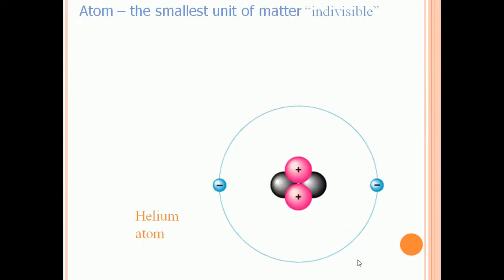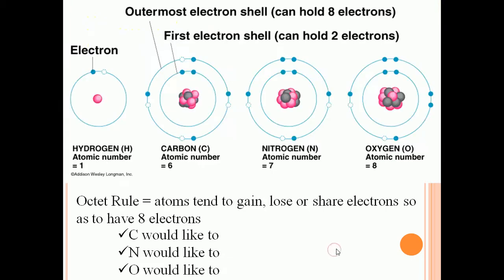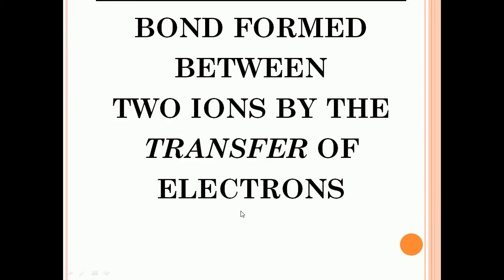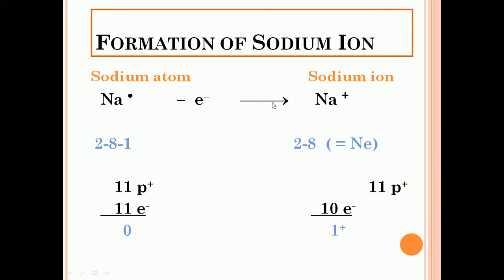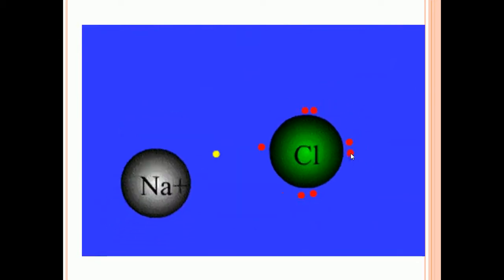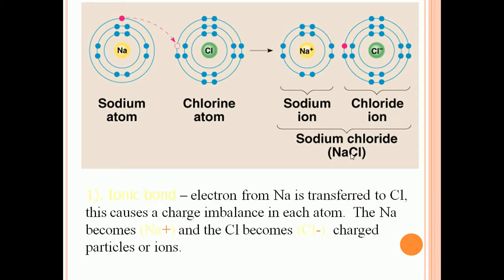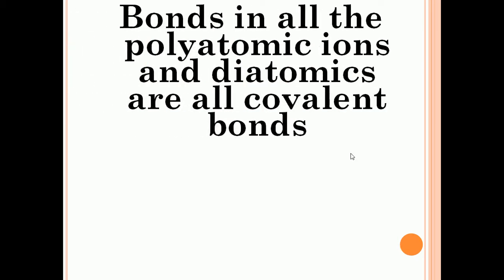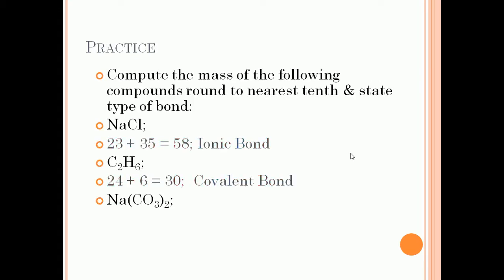chemical bond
video for polytechnic student